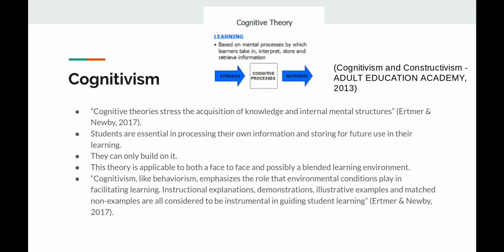5053 - Module 1 Analysis - Google Slides